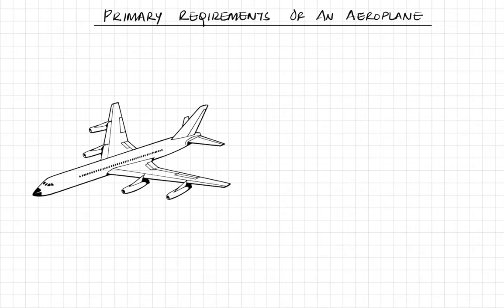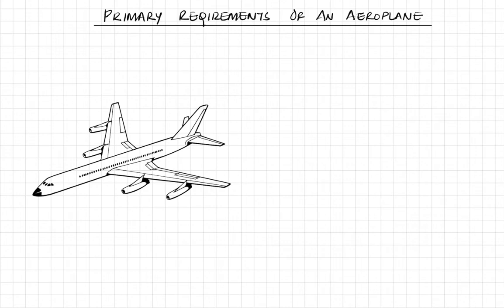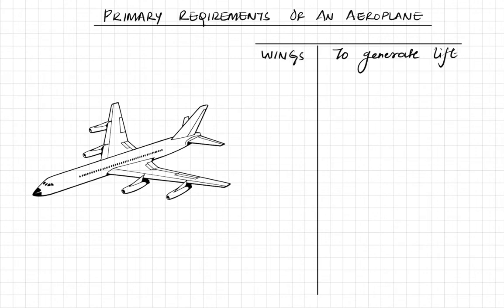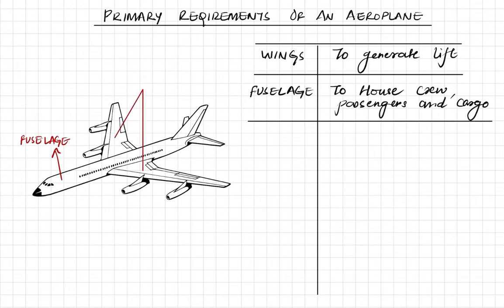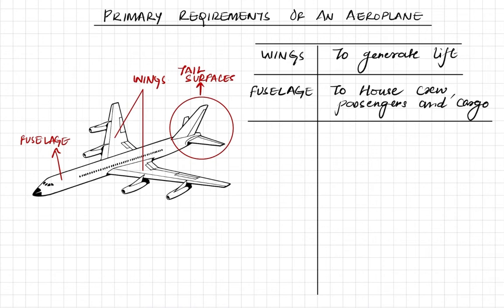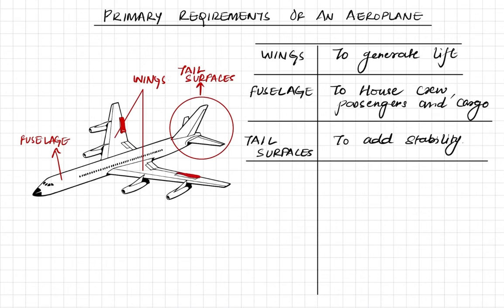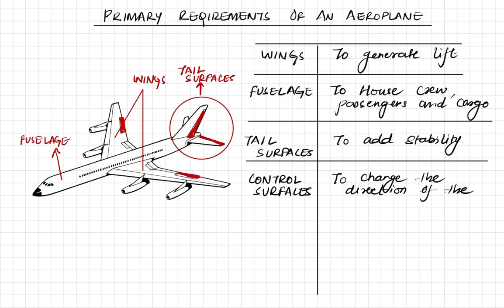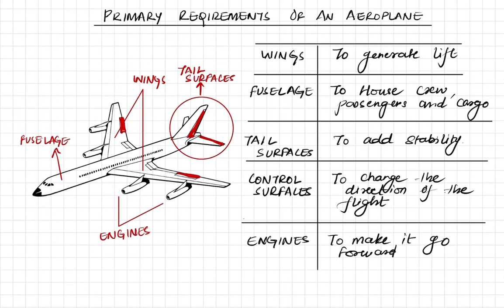Primary Requirements of an Aeroplane | Principles of Flight | CPL Technical General | DGCA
In this video I have discussed the primary requirements of an aeroplane which is the basic topic to understand the Principles of Flight for CPL/ATPL DGCA exams. These primary requirements are easy to grasp and are the fundamental blocks to understand complex concepts later in the Principles of Flight.